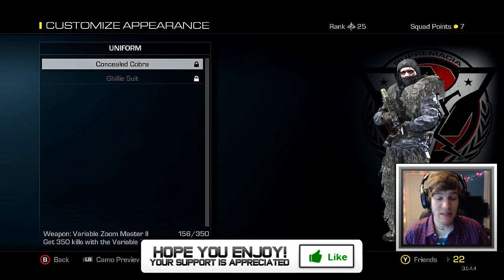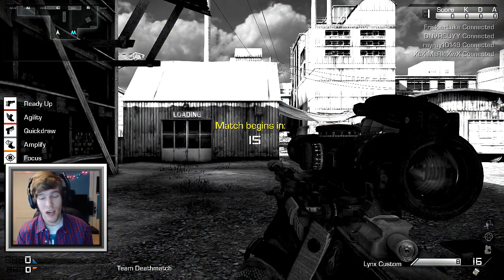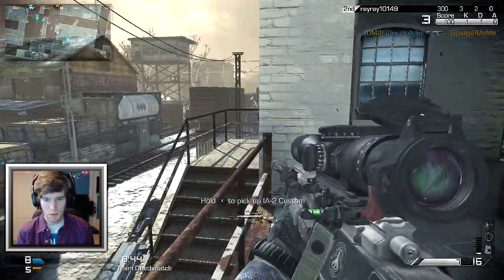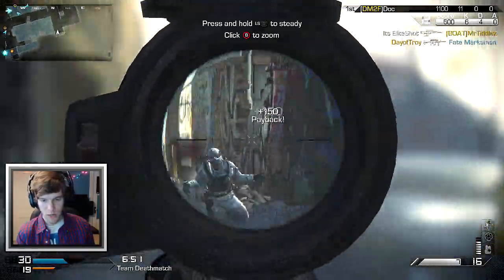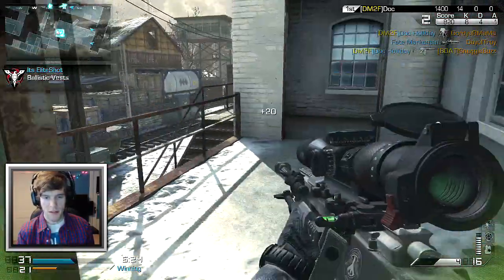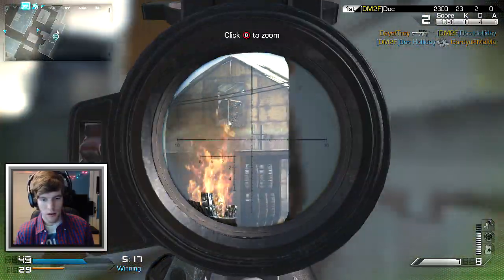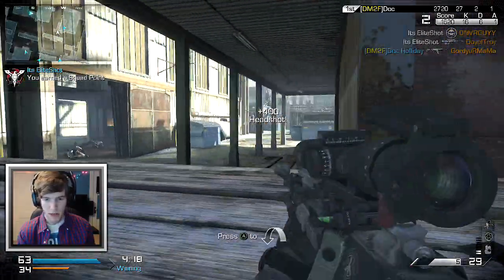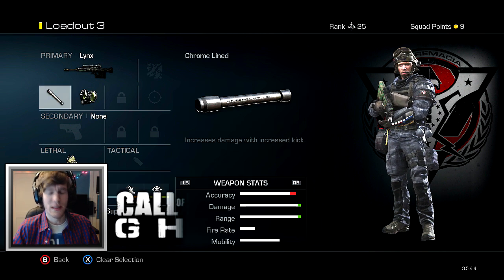Call of Duty: Ghosts - Road to Ghillie Suit - LIVE w/ Elite #4 (CoD Ghost Multiplayer Gameplay)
Enjoyed the Video? Remember to "LIKE" - Thanks A LOT!

I've decided to start a new series for Call of Duty Ghosts, Road to Ghillie Suit! Throughout this series i'll be sniping LIVE in the attempt to unlock the "special gear" Ghillie Suit. :D

cod ghosts multiplayer gameplay
call of duty ghost multiplayer gameplay
cod ghost